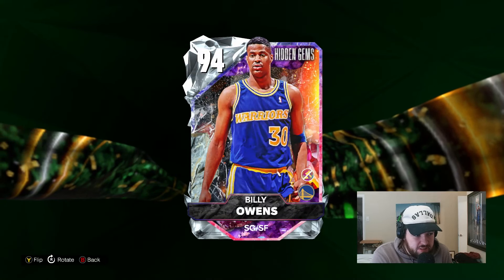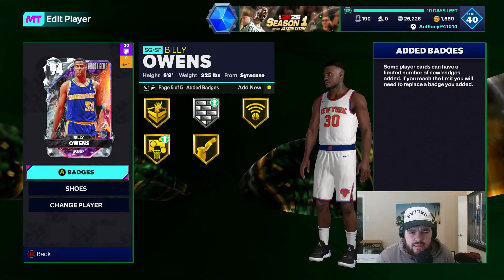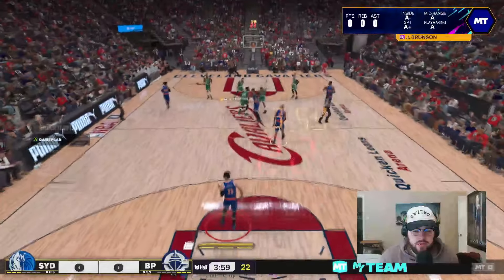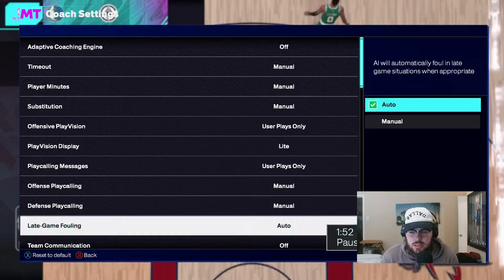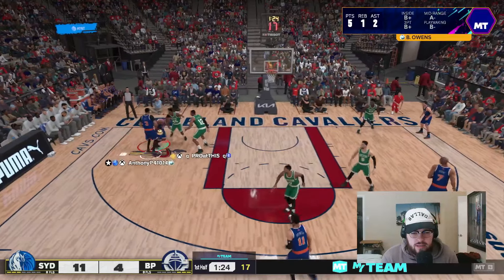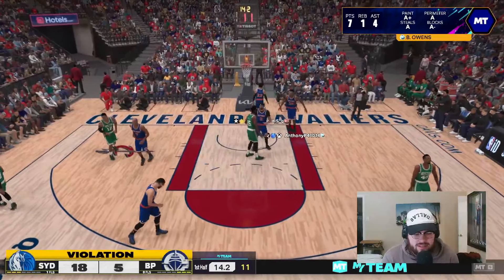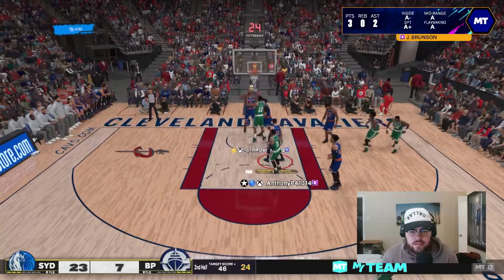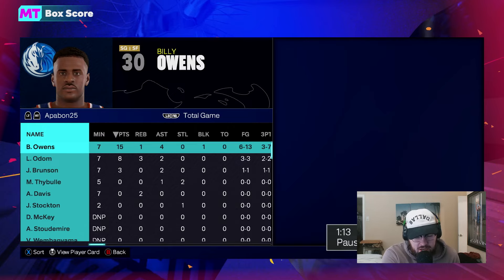DIAMOND BILLY OWENS IS AN INCREDIBLE 6'9 SG WITH PERFECT TENDOS IN NBA 2K25 MyTEAM!!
In this video I did gameplay with the brand new Diamond Billy Owens! Billy came out as a Hidden Gems card in NBA 2K25 MyTeam!! If you enjoy this video please make sure to leave it a like and a comment and most importantly make sure to hit the subscribe button to help me grow towards 40,000 subscribers on the channel!